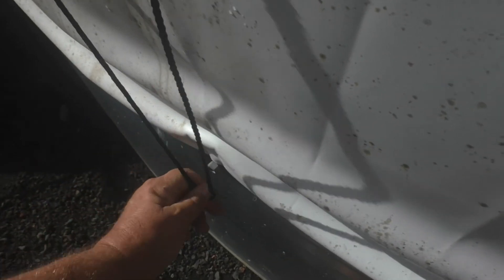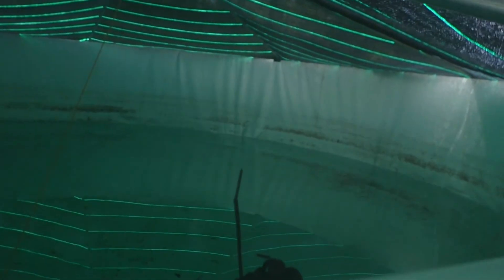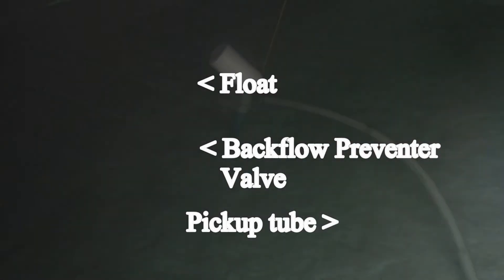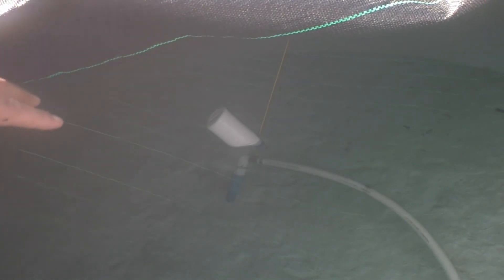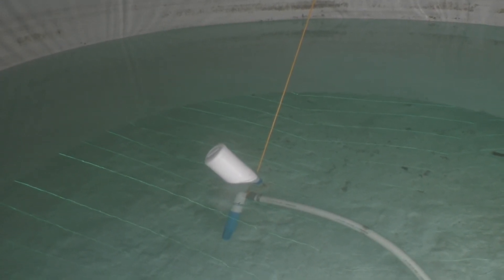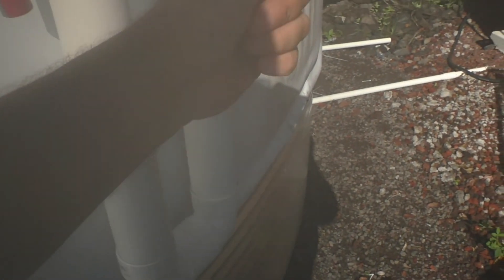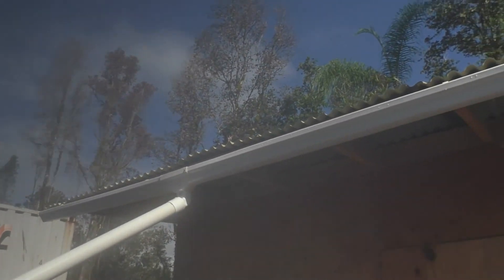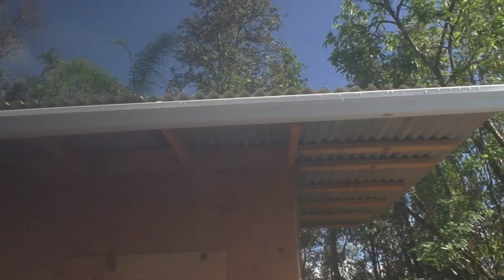Water Catchment & Purification System P1 of 2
This weeks video is about the rainwater catchment system and purification. This is part one of a two part video which will come out at a later date.
Check local laws on Rainwater harvesting.

Want to setup your own? Here is some of the parts used in this video.

Wayne 1HP water pump
Flotec 35gallon Pressure Tank
Dupont Water Filter
10u Carbon Filter Cartridge
5u Fiber Filter Cartridge
12 Gallon Per Min UV Sterilizer

These are the parts we sourced and used with acceptable results.